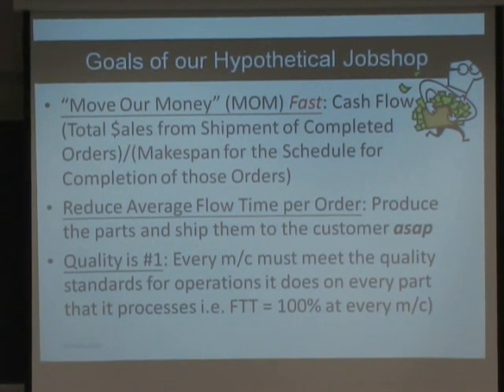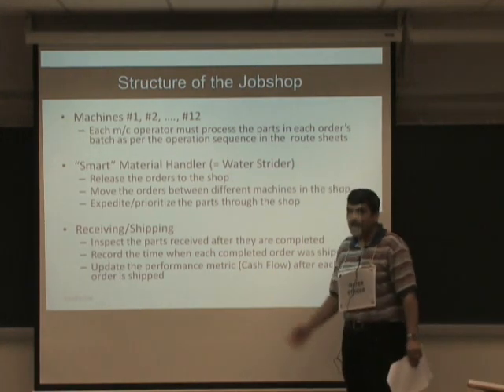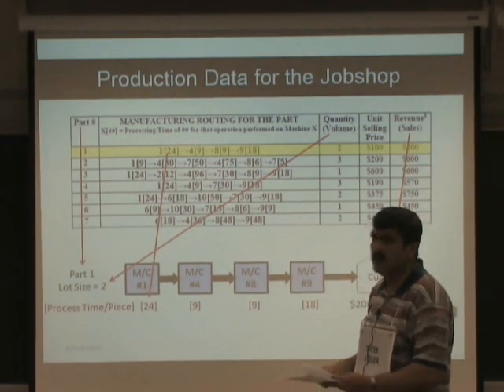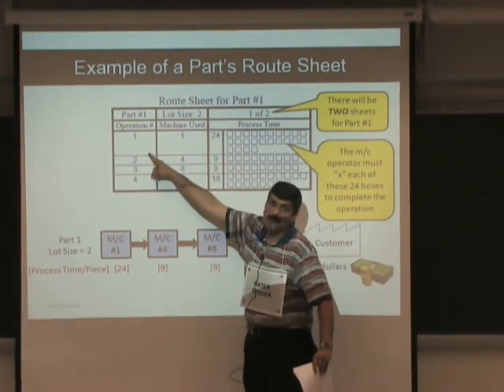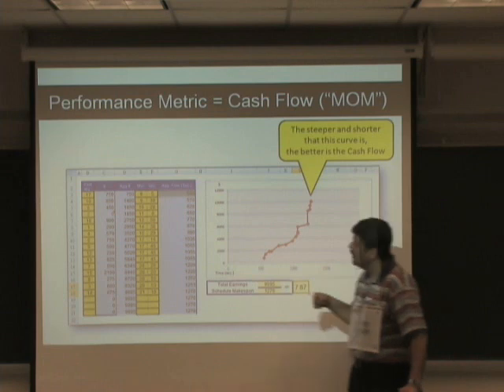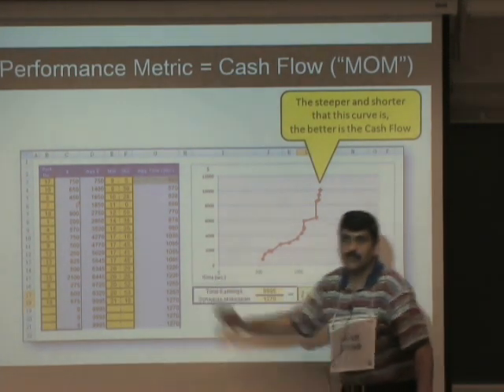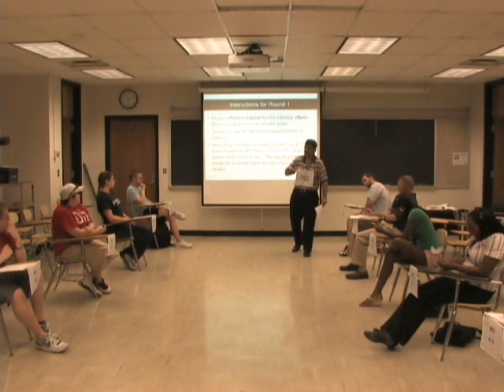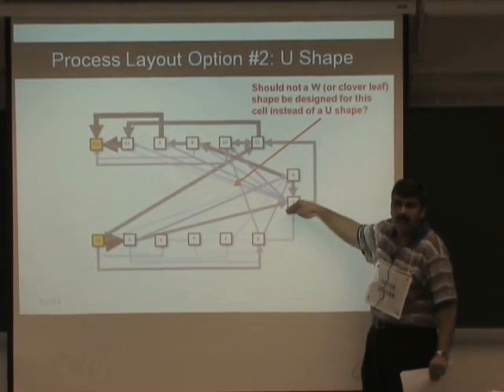A Hands-on Simulation to Teach Job Shop Lean: CURRENT STATE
This video was recorded during one of my lectures when I was on the faculty of the Department of Integrated Systems Engineering at The Ohio State University.  I am playing the role of Water Spider because it allows me to explain the typical problems that exist in any job shop that has a Functional Layout that "grew over the years".  If you would like to learn more about the materials that are needed to run this simulation, please let me know.  Rest assured that the cost of running this simulation is minimal!